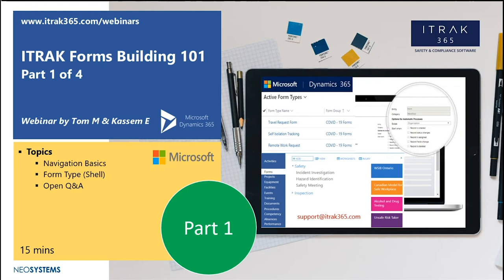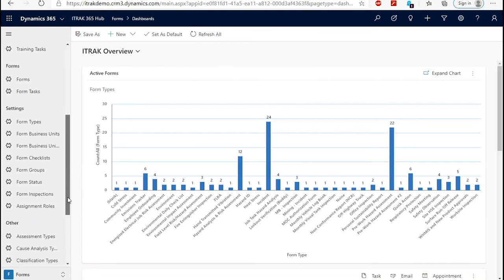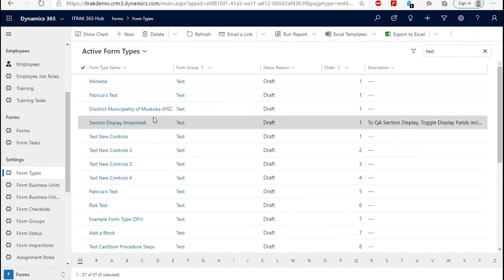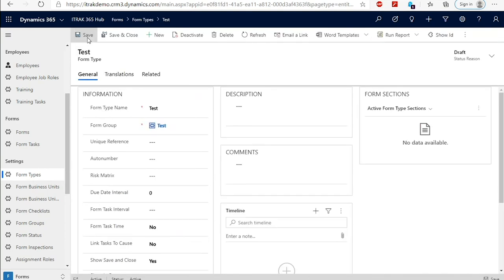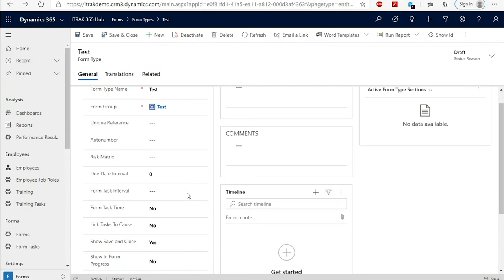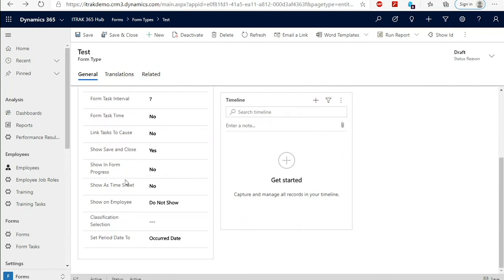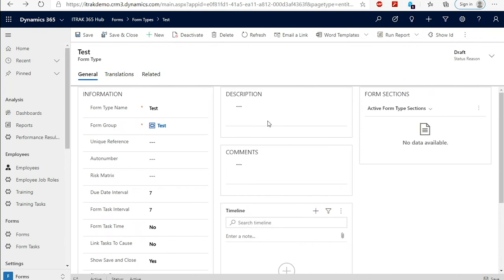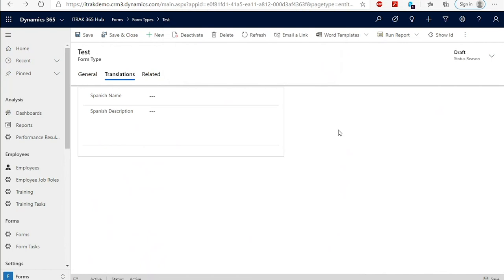ITRAK Form Building 101: Part 1 of 4 - Intro to Dynamics tables & Creation of Form Type Shell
If you’ve never built a form in Dynamics before, this will be a great orientation exercise to get you started! Each session will be just 15 mins long and will cover all the basic setup requirements. You can even follow along! These sessions are suitable for people with a medium-level of technical aptitude or for people who are just interested in getting more insight into the ITRAK product.

Part 1 Topics:
- Introduction to Dynamics tables
- Creation of the Form Type shell